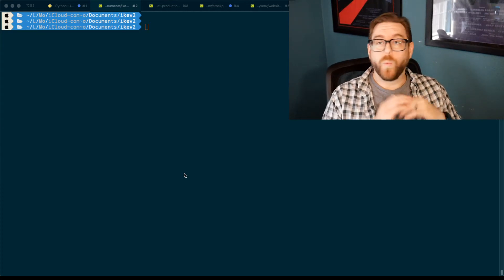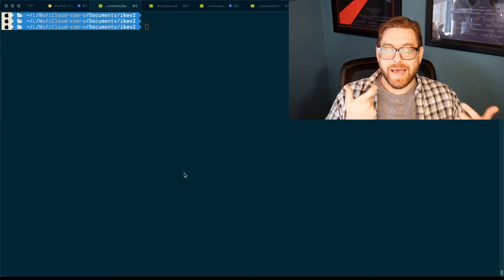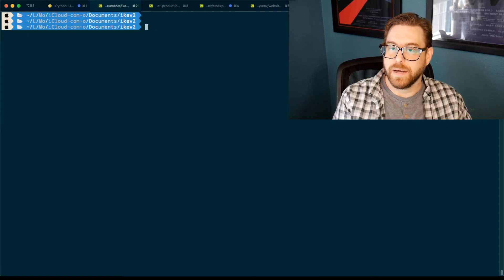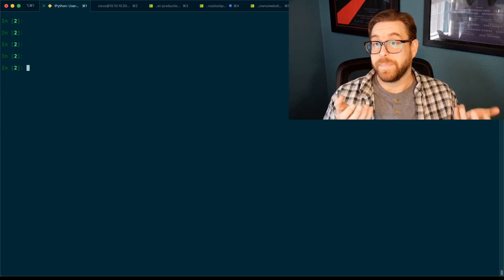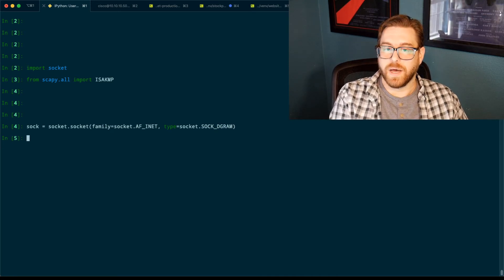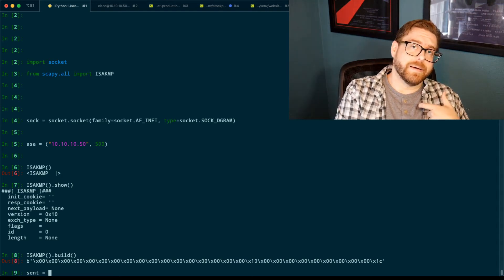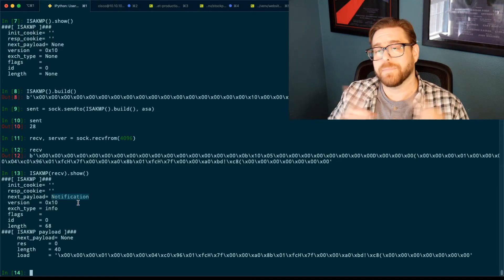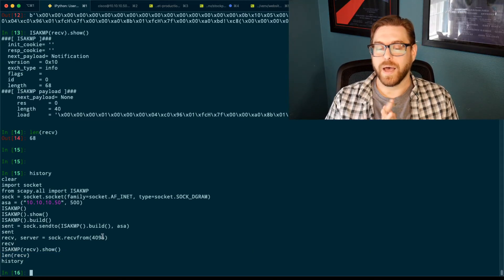Test UDP/500 ISAKMP with Python!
In my first stream, I demonstrate how to use the Python library Scapy to test if a host is reachable/talking ISAKMP!

Building on an old blog post and prompted by a few questions recently on Twitter, I started working on a followup with a complete ISAKMP packet.

Lucky for you, I found a few tools along the way that make this much simpler!